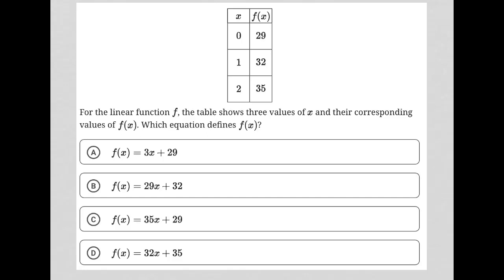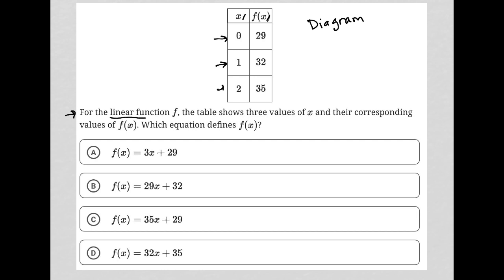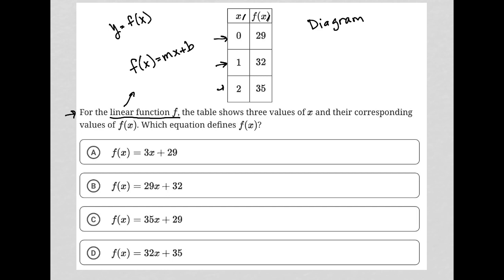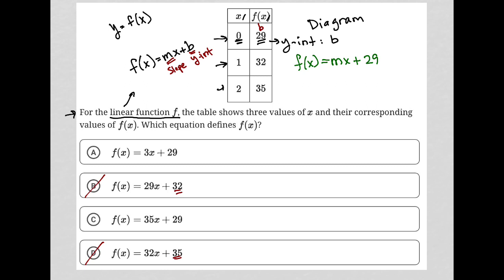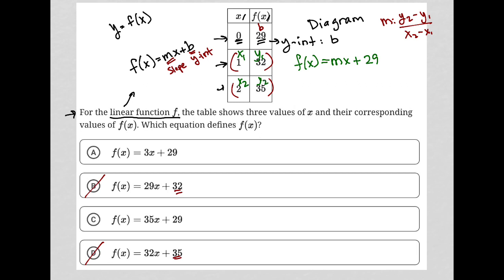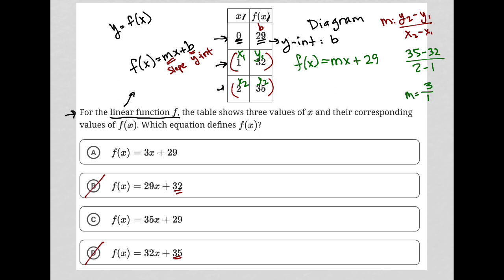For the linear function f, the table shows three values of & and their corresponding values of....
Bluebook Digital SAT Test 2 Module 2 (Easy) Question 14:

For the linear function f, the table shows three values of & and their corresponding values of f(x). Which equation defines f(x)?